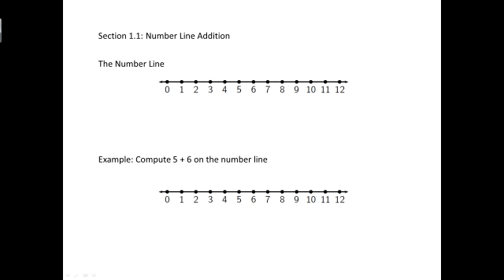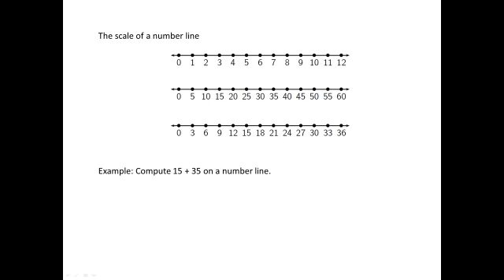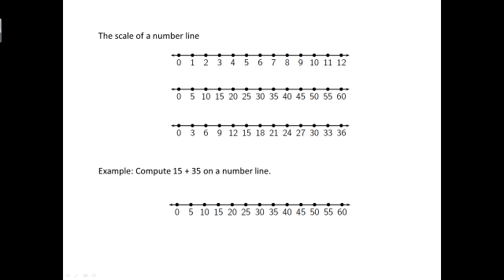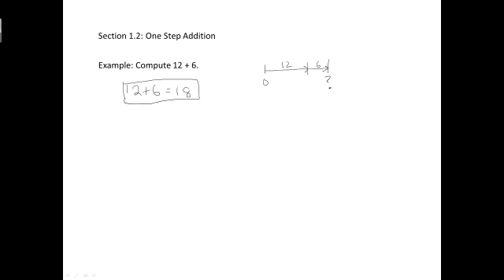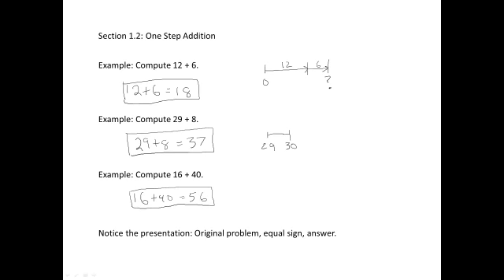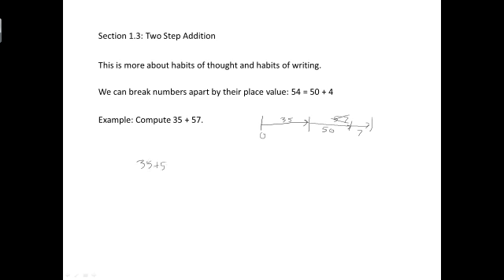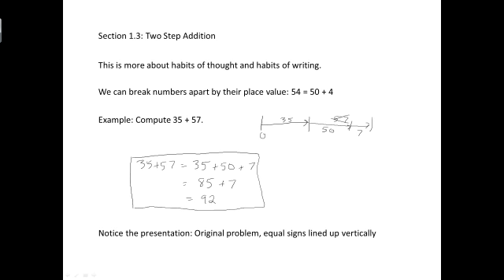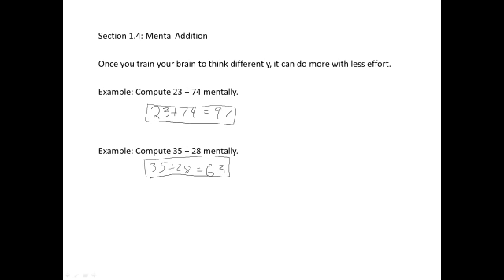W1.1-1.4.mp4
1.1 - Number Line Addition
1.2 - One Step Addition
1.3 - Two Step Addition
1.4 - Mental Addition